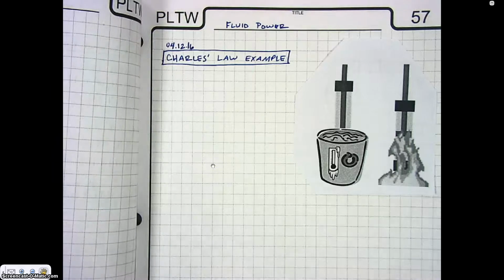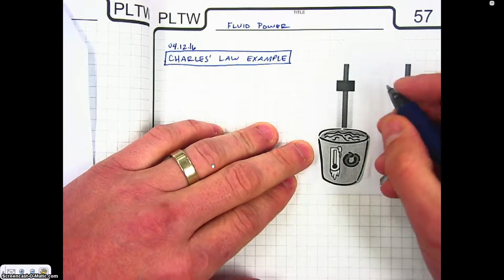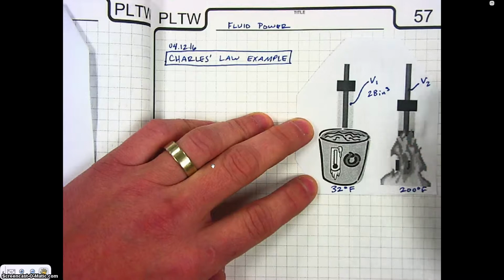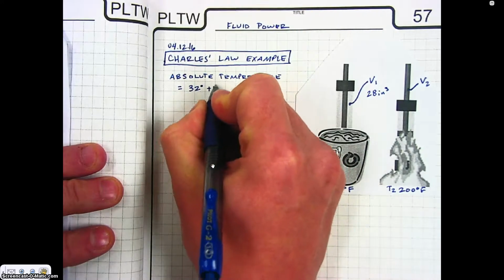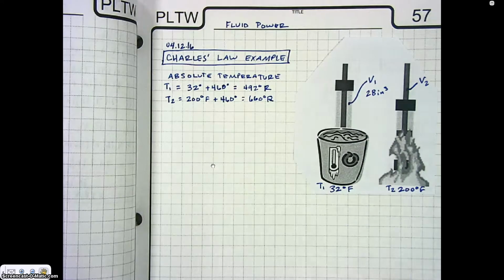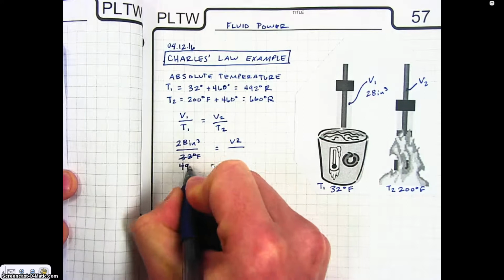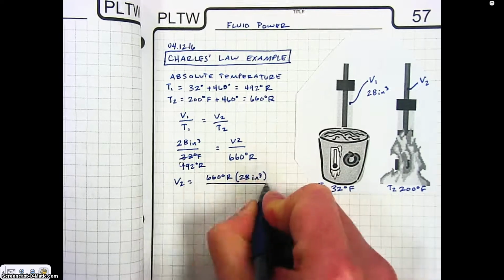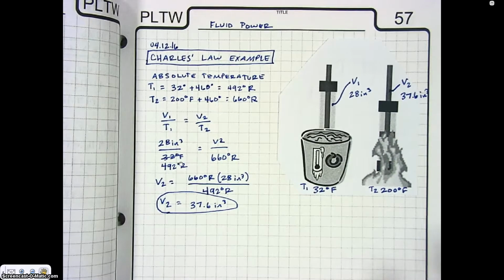L32 | Charles' Law